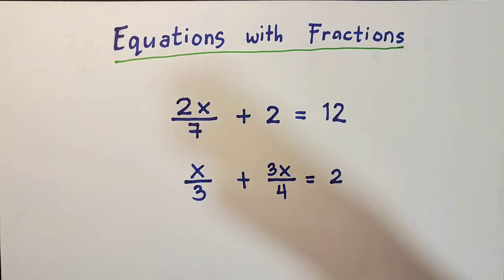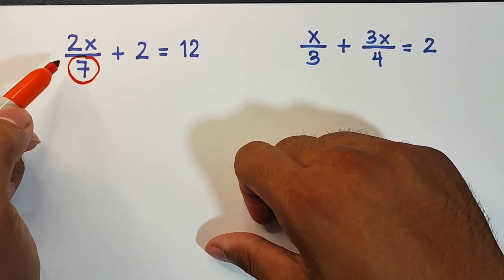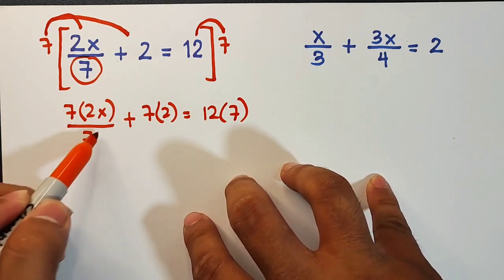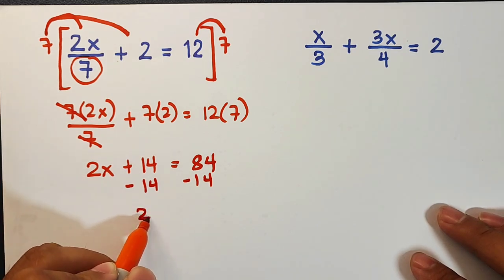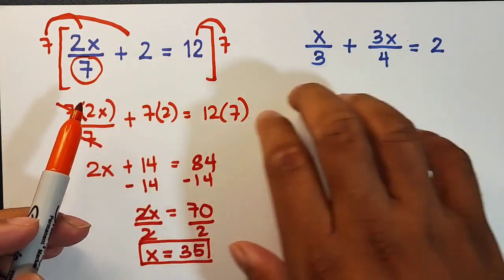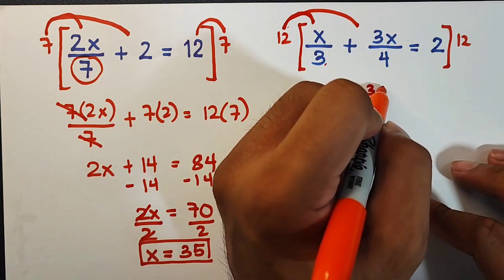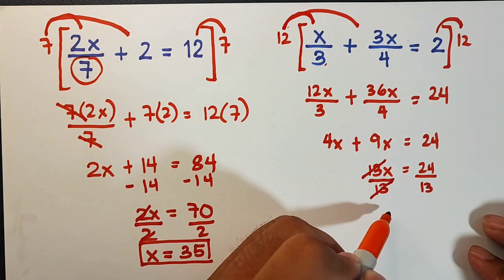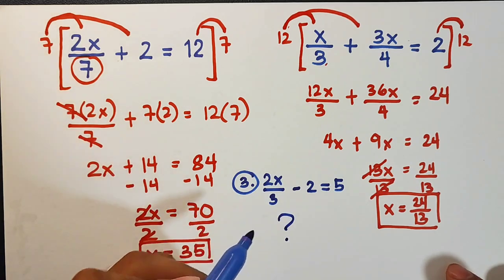How to Solve Equations with Fractions? Solving Linear Equations